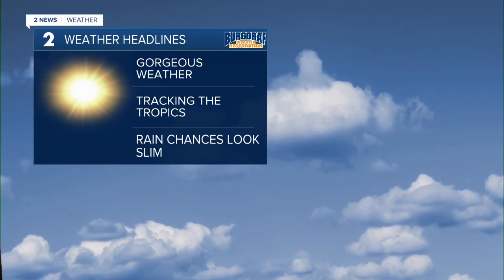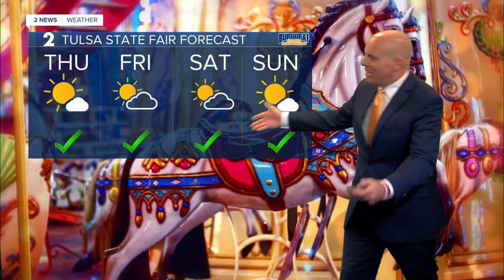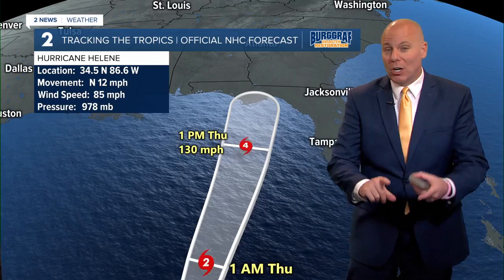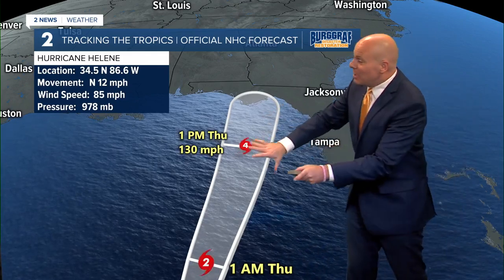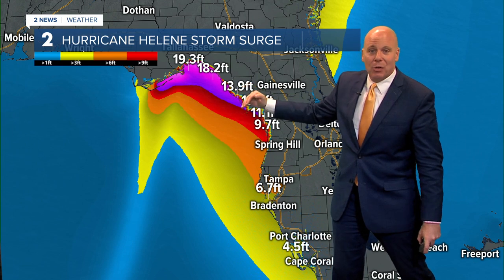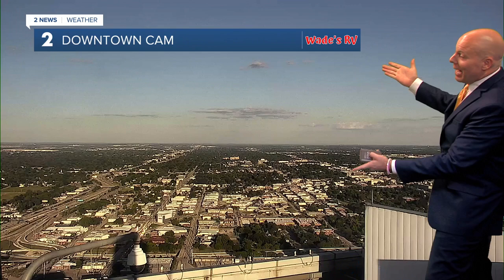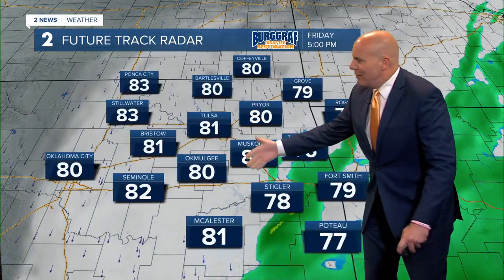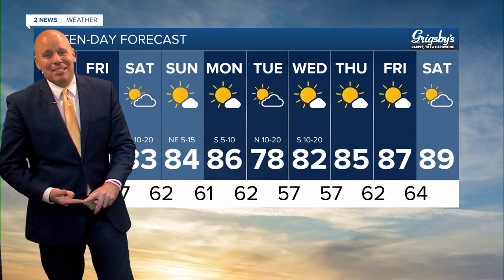Beautiful weather continues for Thursday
Some patchy fog Thursday morning. Still a slight shower chance Friday, but overall the weather looks great for the start of the Tulsa State Fair.